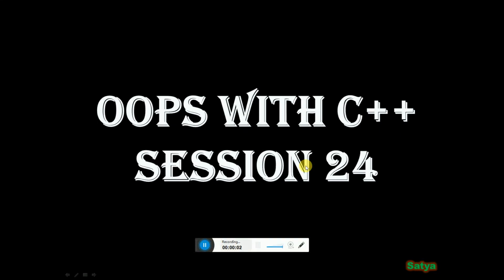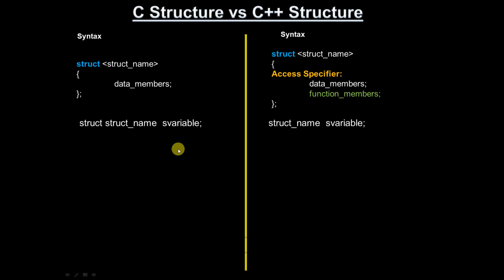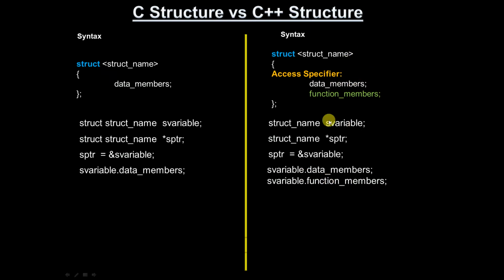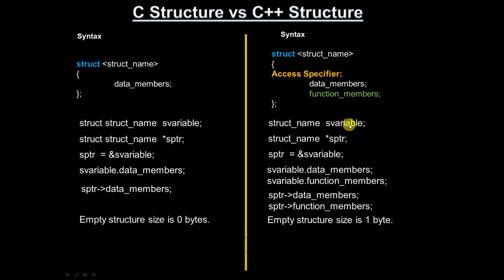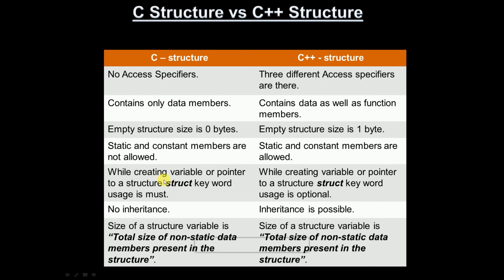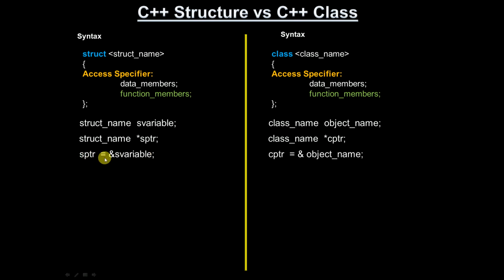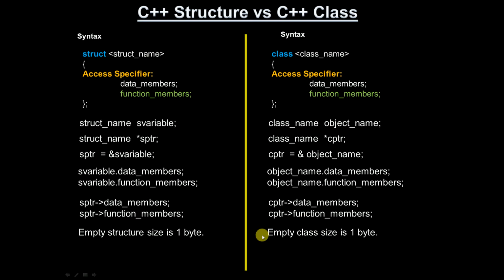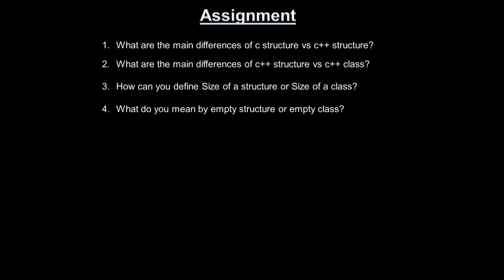OOPS With CPP Session24 | Structure vs Class | IN Depth | Freshers to 6+ Years of Experience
In, this video I have discussed about difference between c and c++ structure and also difference between structure and class.
Please watch the session 23 video before this.